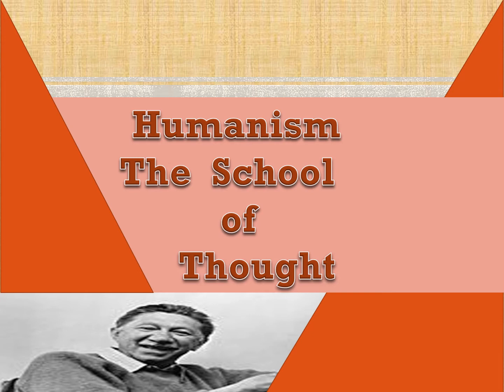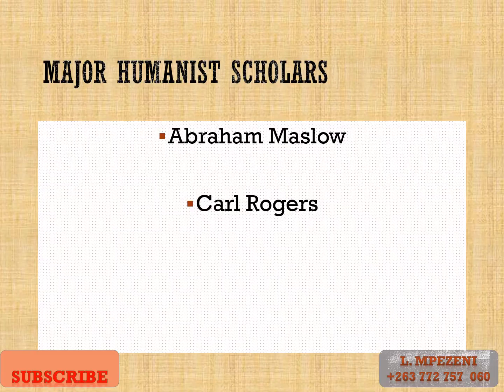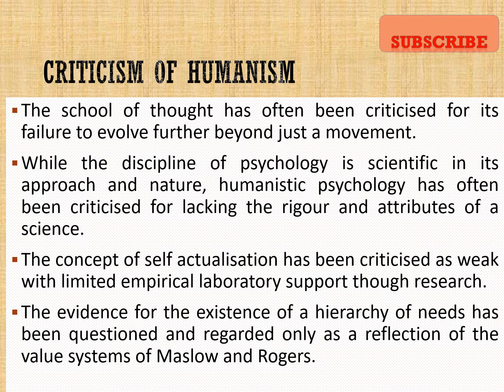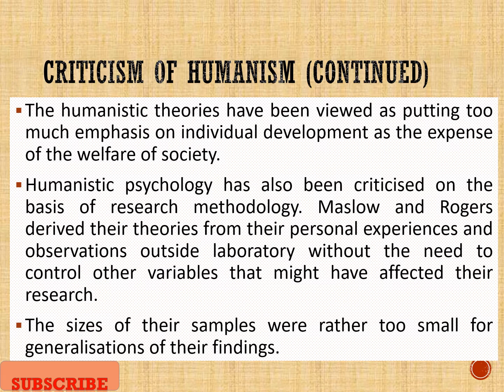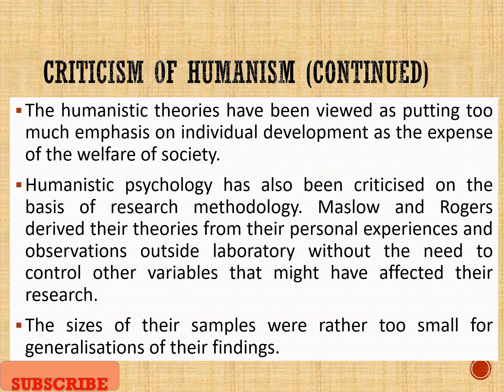Humanism | The school of thought in Psychology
This educational video is related to humanism. Maslow and Carl Roger are humanistic psychologists and their perspective about psychology is different to other schools of thought in psychology.

A major branch of psychology . Learn what the humanistic theorists have to say about how we develop our personality. By Leonard Mpezen . Created by Leonard Mpezen